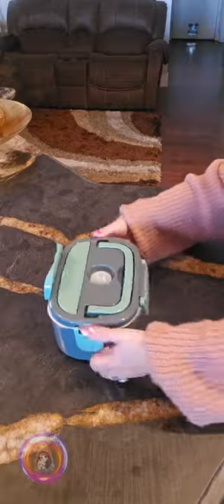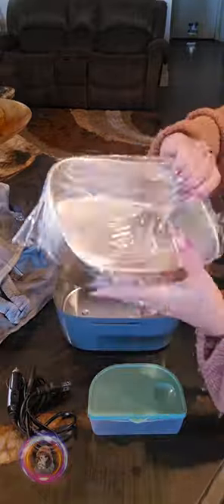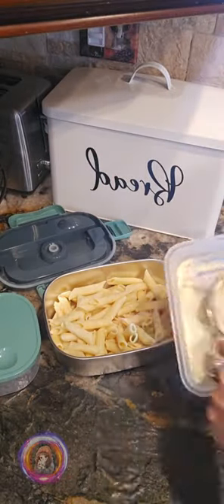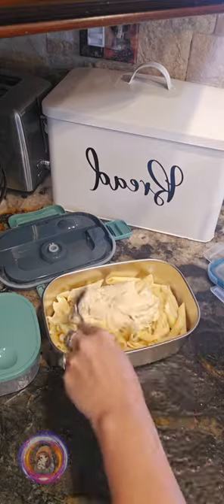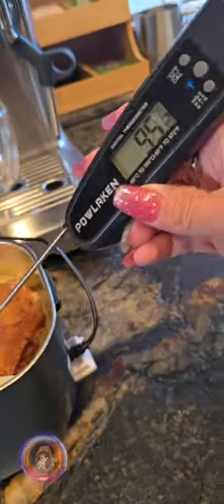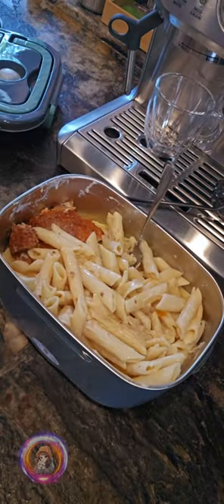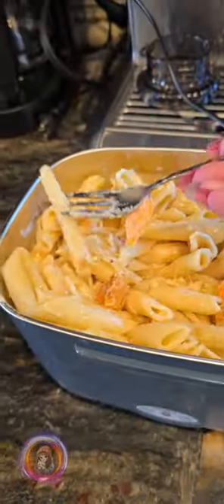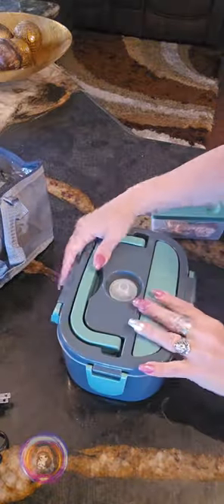Does It Really Heat Up? Let’s Find Out! Electric Heating Lunch Box for Car Truck and Home Work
Get one here!

In this video, I give my honest review of the Amazon product that I've personally tested and used in my daily life. Whether it’s something for my family, friends, or myself, I ensure that I share genuine experiences and recommendations. If a product comes from my family or friends, I make sure they truly recommend it, just as I do. My reviews provide real, trustworthy insights, so you know exactly what to expect from each product.

🚀 Check out my Etsy store, where I create beautiful and customizable templates